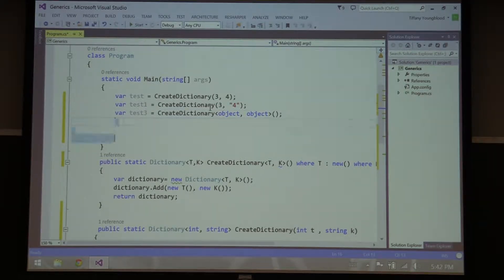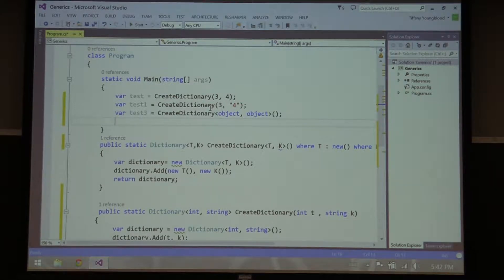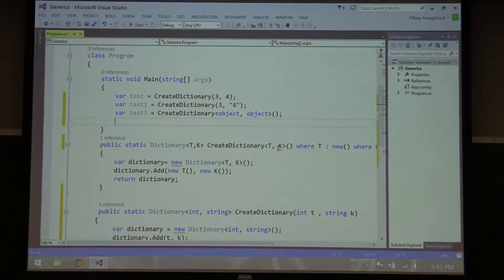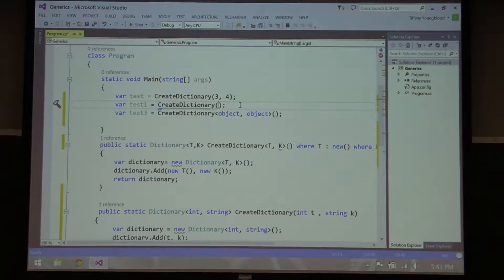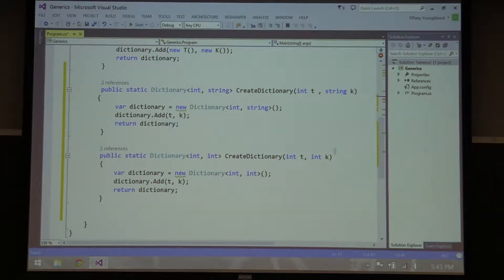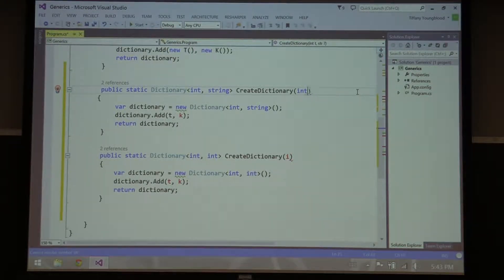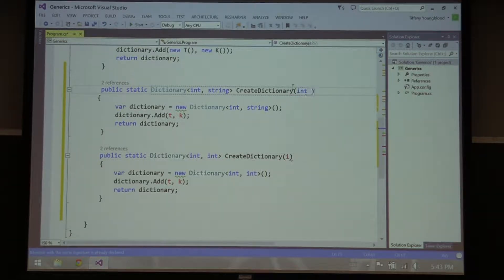Slingshot Pilot Session 2 Part 1